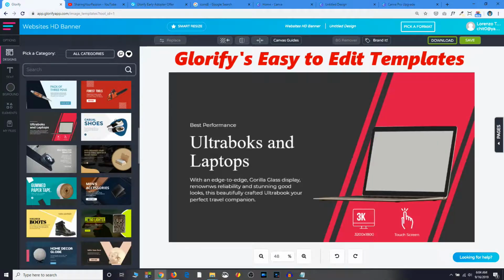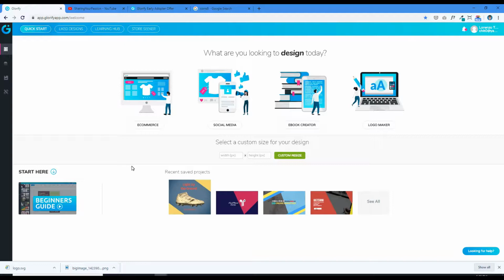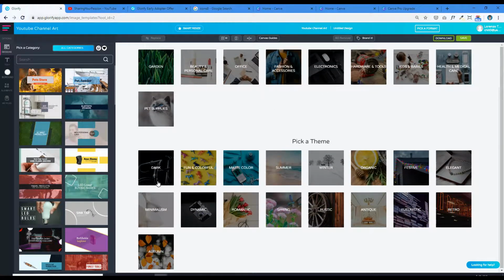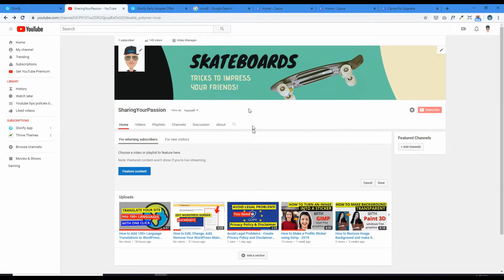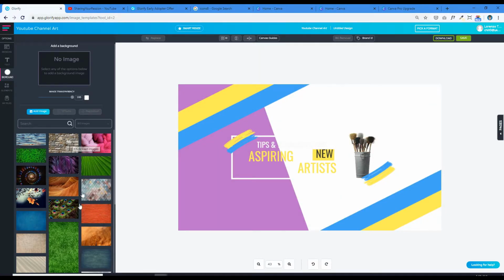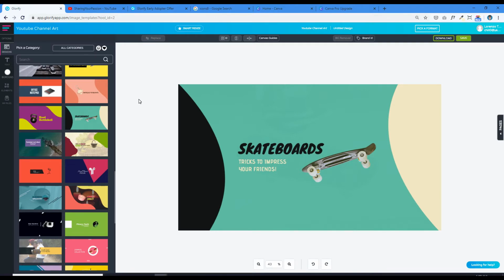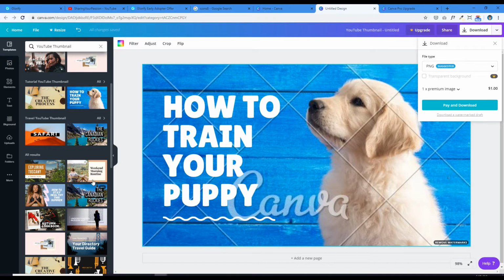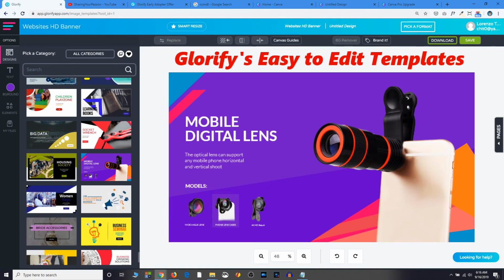Glorify - The Canva Killer - Best Graphics Software for Online Marketers 2019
Red Alert!!! Glorify is having a sale for One Time Pay Life Time Access Sale, check my link to see if it's still running before the deal ends. Or get yourself on the Wish List if they haven't launched Glorify 2.0 yet. Grab one of the Best Graphics Tools now at a huge discount!

A very important aspect is to display visually attractive and compelling graphics. And I've found a really good software that does just that. It's called Glorify or GlorifyApp.

This awesome graphics editor is brand new in Aug 2019 and it's looking like it will be the best graphics software especially for people who have an online busineess or ecommerce site - A Canva killer.

You don't need to pay a graphics designer to create High Converting Ecommerce Images. It has so many great templates that are so easy edit, you'll be able to produce stunning images in a few minutes, actually some might be able to do it in a few seconds.

All you have to do is select from a large and growing library of professionally designed templates which are specifically created for Social Media sizes such as Youtube Thumbnails, Facebook Cover Photo, Group Cover, Advert, Wall Post, Email Headers, Social Profile Image, Instagram Square Photo, Story Ads, Linkedin Company Background, Profile Background, Status Post, Pinterest Advert

Then you easily add your product images and text, brand the template with your company palette, add a background, style it with effects and in a few minutes you will have a Highly Attractive Image which should help you Convert your traffic into subscribers and buyers.

The software is cloud and browser based, meaning you don't need to download it. You can just log into it from anywhere.

It is quick, effective, no learning curve, it's for amazon sellers, funnel makers, instagram influencers, drop-shippers.

Why do I think this will eventually beat the socks out of Canva? Take a look at all these features:
eCommerce Templates
Social Media Templates
eBook Cover and Body Creatore
Magical Background Remover
Smart Resize
Logo Maker
Brant It - One click custom color palette application
Annotate Tool
Effects and Filters
2 Million Free Creative Assets
Templates categorized in Niche and Themes
Cloud Storage

And in the near future they are planning to rollout the following features:
Packaging Designer
3D Viewer
Animated Product Images
Print Templates

Why Glorify Pro with Icons8 Upgrade is the Best Graphics Tool for Online Selling - Models, Objects